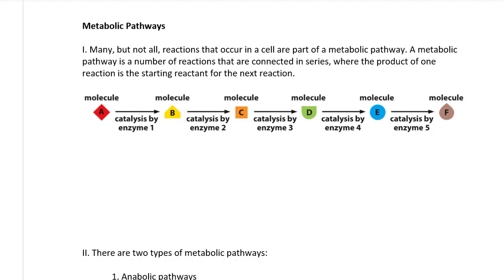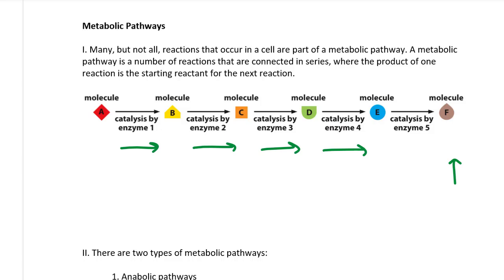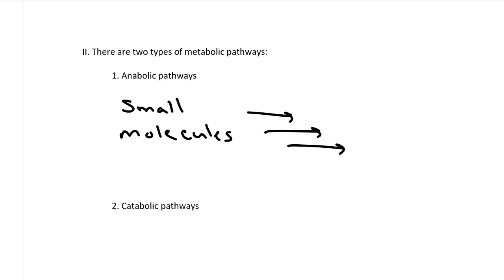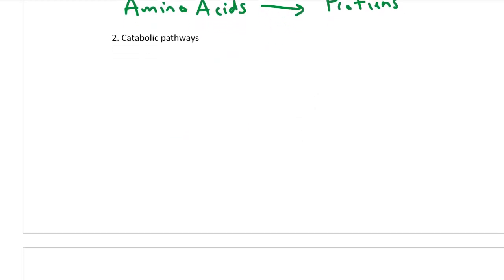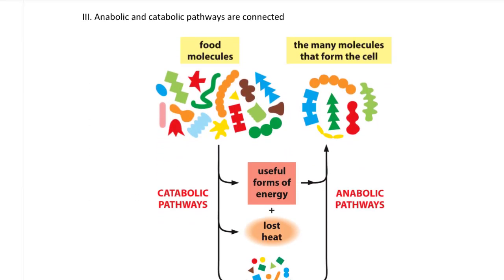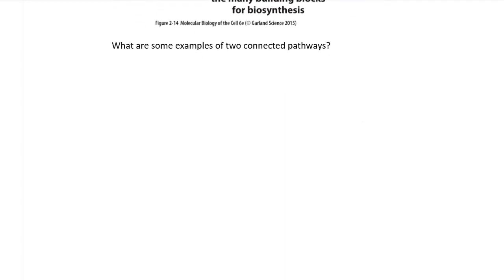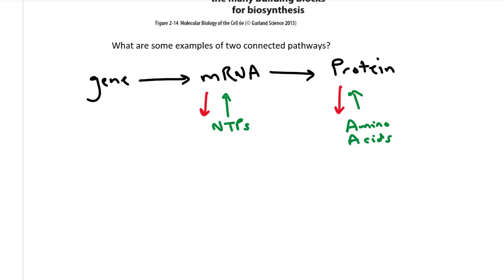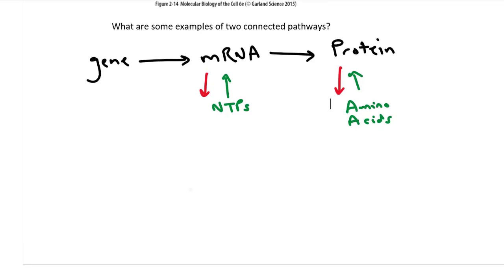Section 1 3 1 Part 3